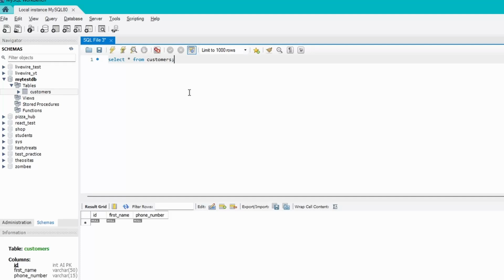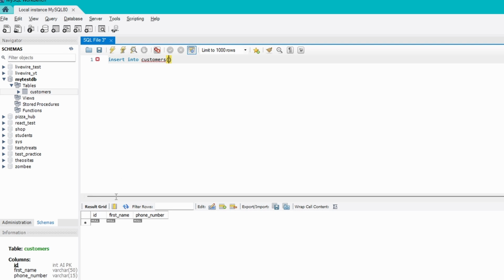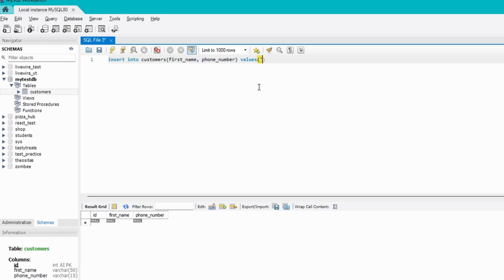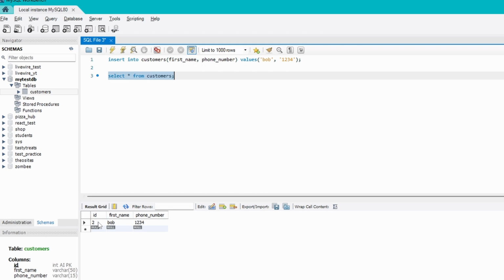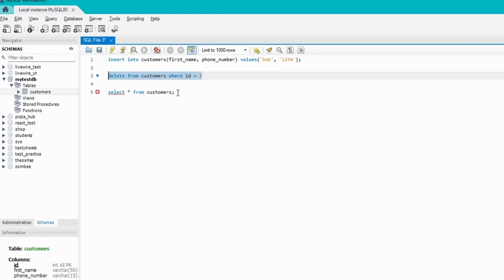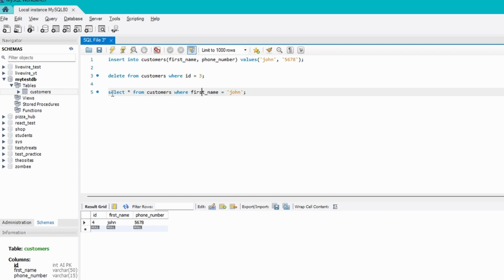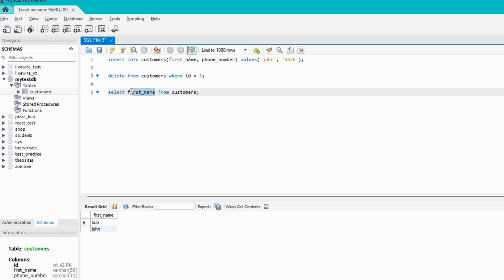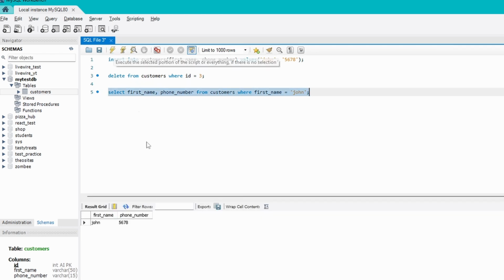MySQL – Inserting Data and Using the WHERE Clause